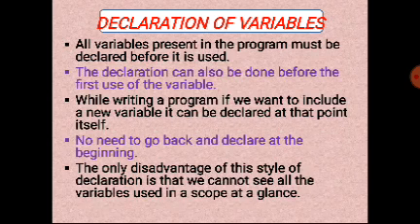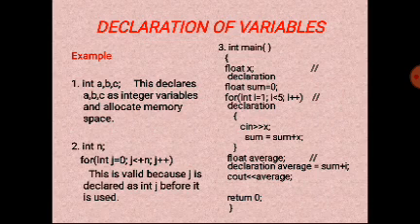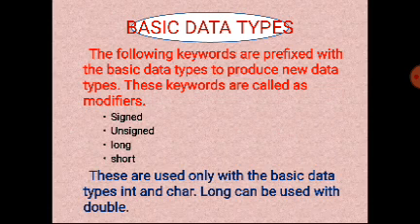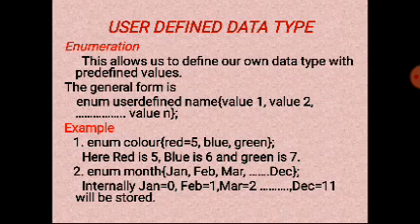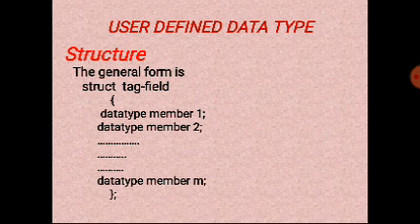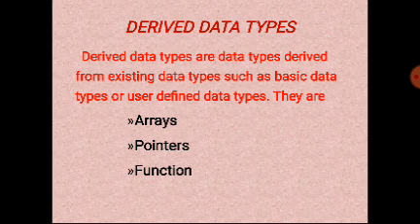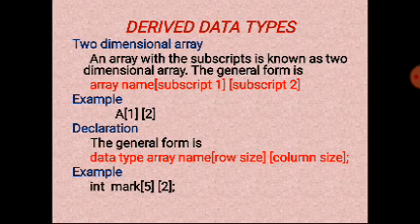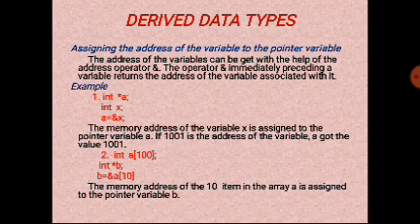Phy III Sem5 Computer Programming in C++ Class2